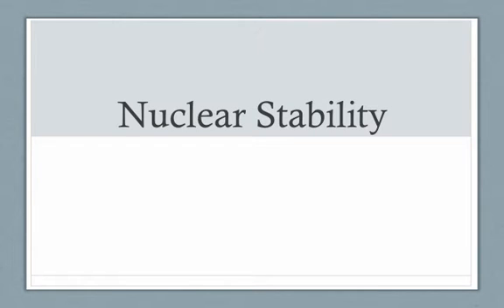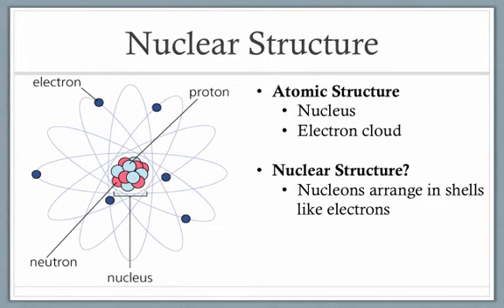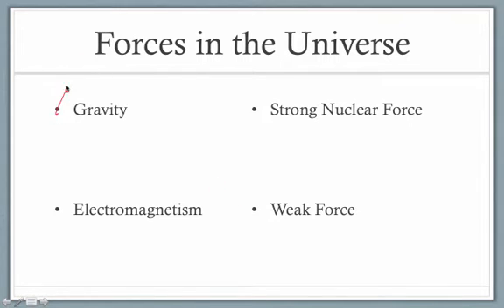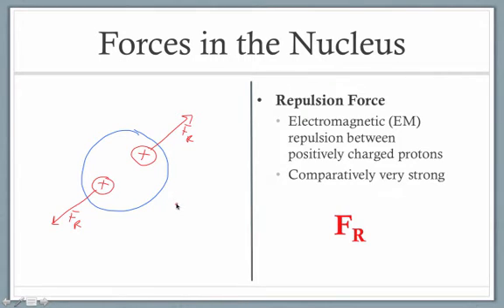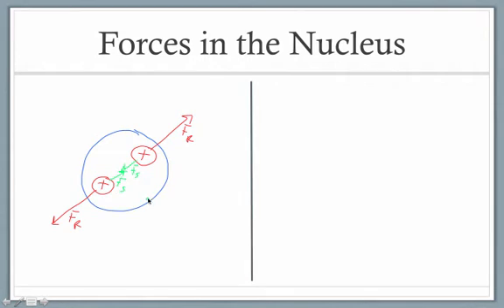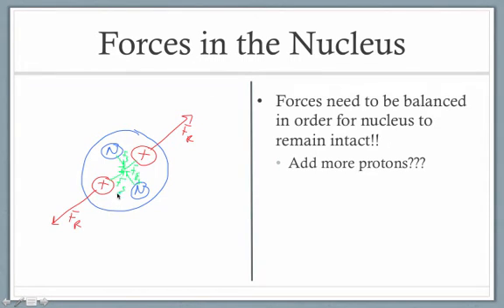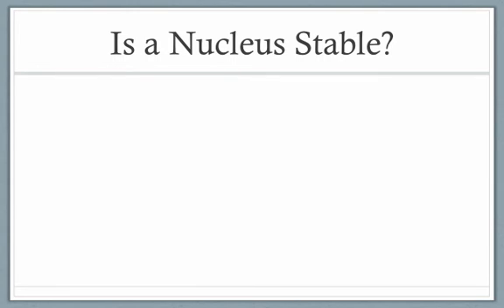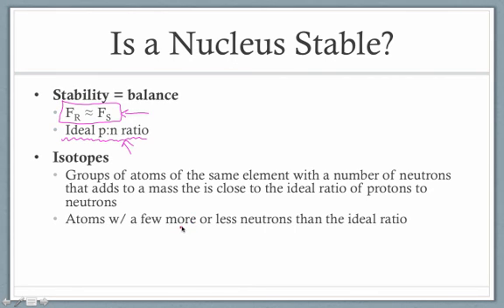Nuclear Stability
A video discussing the fores working inside the nucleaus of an atom, and how those forces determine the stability of the nuclues.

Table of Contents:

02:53 - Forces in the Universe
04:37 - Forces in the Nucleus
05:29 - Forces in the Nucleus